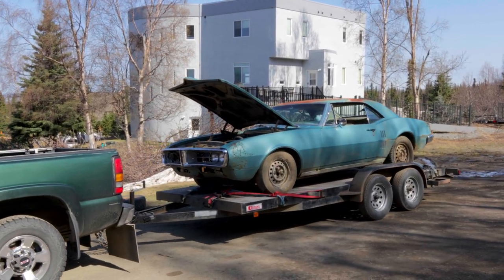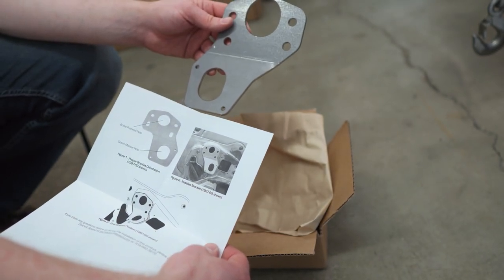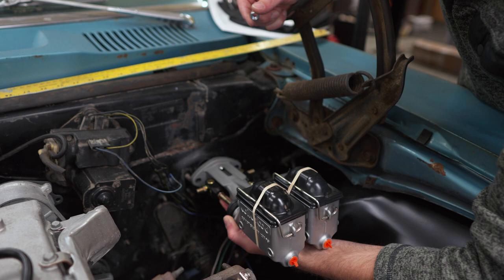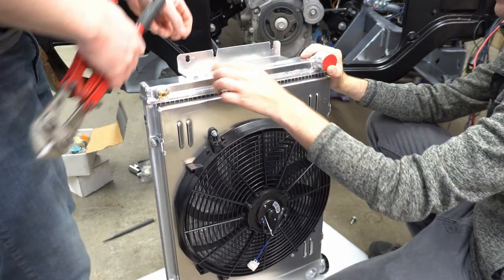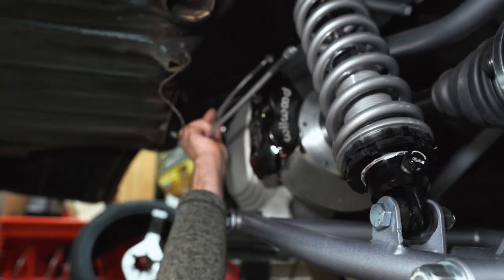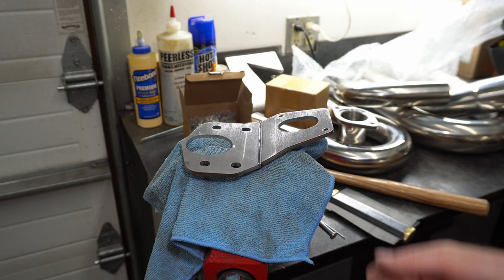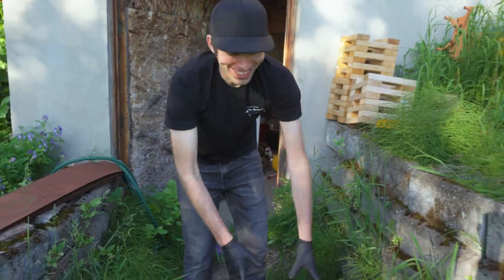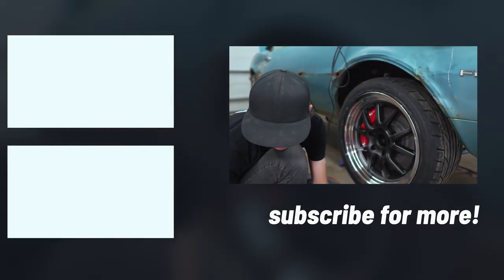The Ultimate Brake Job! [1967 Firebird LTG Swap EP.7]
All jokes aside, in this episode of the LTG Swap Series, we're taking a brake from the LTG swap and tacking all things brakes on our 1967 firebird. We've put together the best bang-for-the-buck brake kit we could think of, with the best parts available.